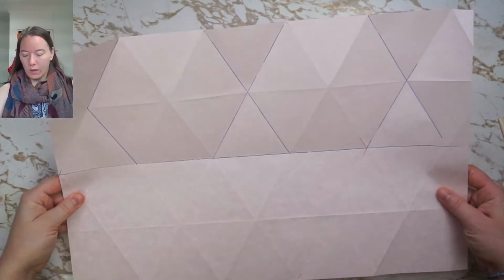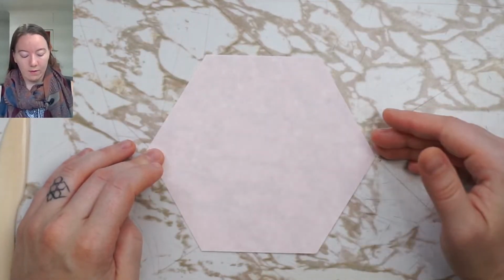Welcome to Advent of Tess 2023!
Advent of Tessellations is a daily challenge that runs from December 1 to December 25, with a new origami mini tessellation tutorial video released each day.
These tutorials become progressively harder, building on the skills from previous days to reach further and try more ambitious projects each day.
you'll get email reminders for each day of the challenge, PDFs with the crease pattern and key features of each day's project, and the option to see the challenge as a course where you can save your progress.